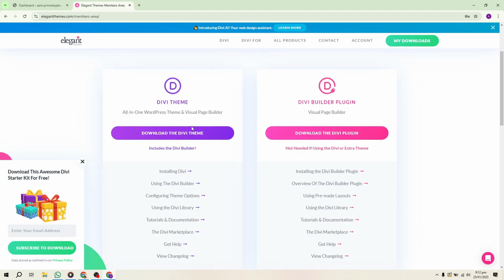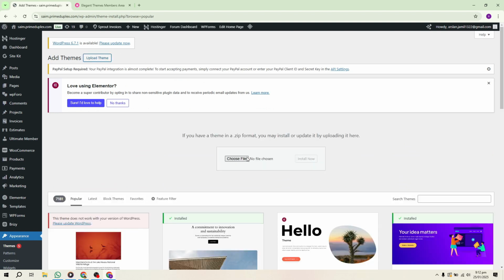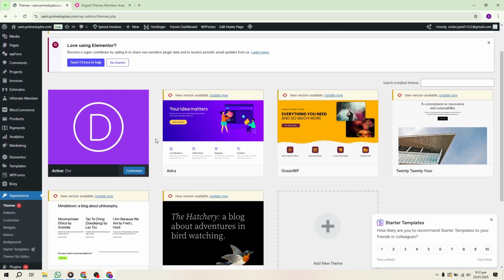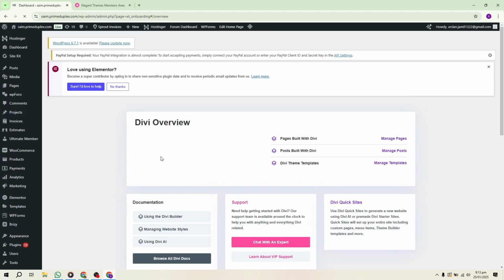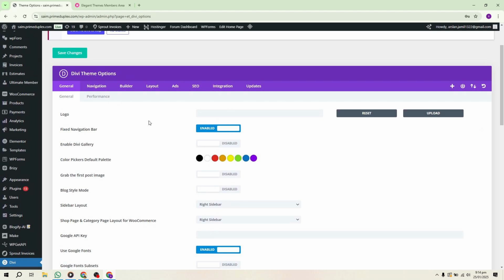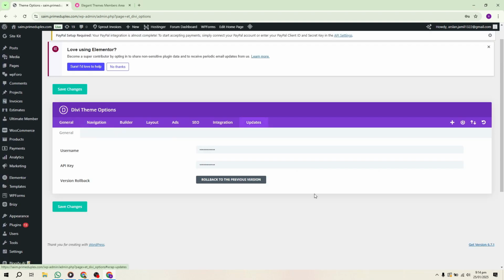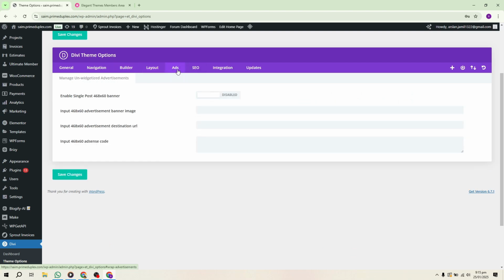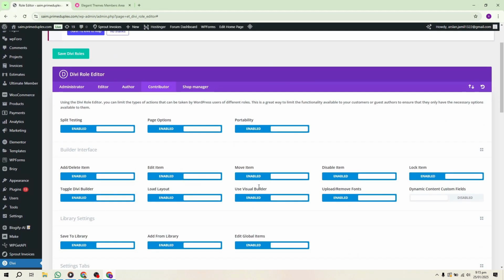How to Install Divi Builder in WordPress (2026)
Want to install Divi Builder in WordPress? In this easy-to-follow tutorial, we'll guide you through the entire process of downloading, installing, and activating Divi Builder on your WordPress site. Learn how to access its powerful drag-and-drop features to create stunning websites with ease. Whether you're a beginner or an experienced web designer, Divi Builder offers endless customization options to bring your vision to life.